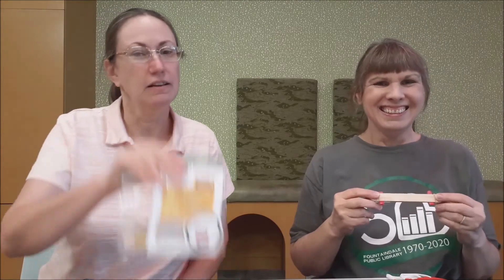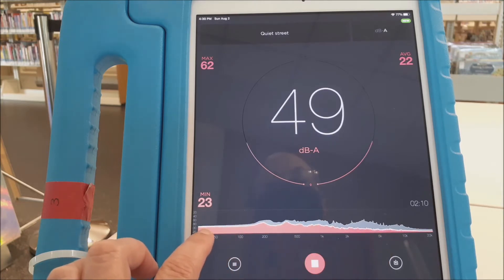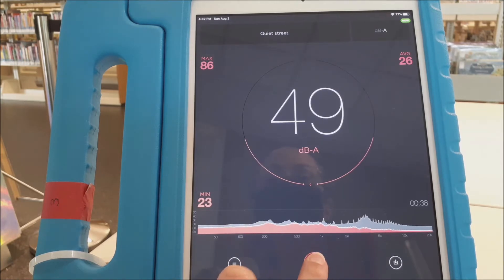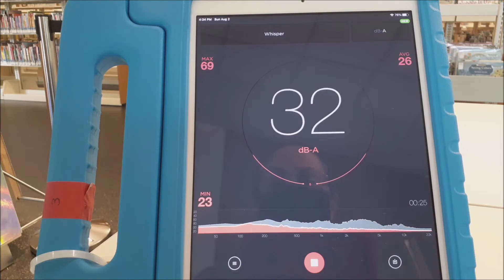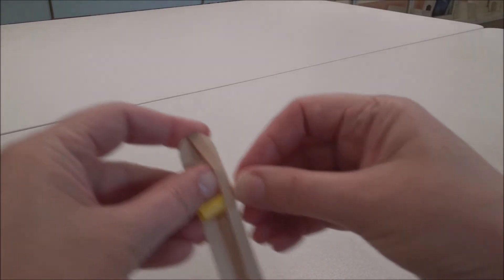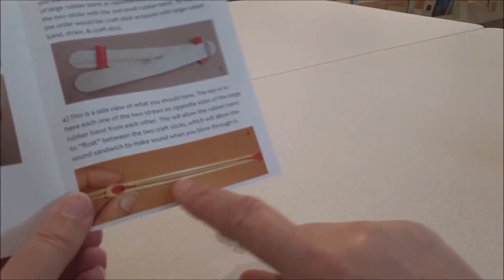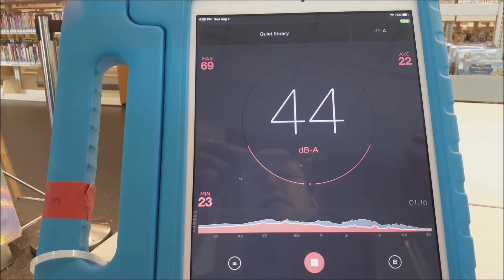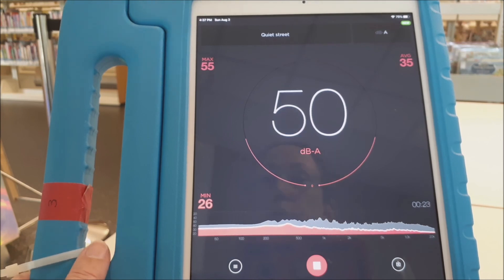Mini Math Kit: Sound Sandwich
Join Miss Susan and Miss Rosemary for fun with sound. to pick up a kit at the Children's Services Desk with materials to complete this activity, while supplies last. The apps used in this video are Annoying Sounds: Funny Soundboard, Prank Effects! by Digital Bananas, LLC and Decibel: dB sound level meter by Vlad Polyanskiy.